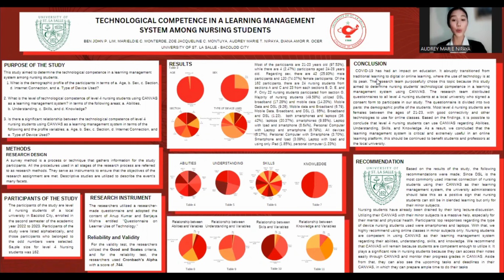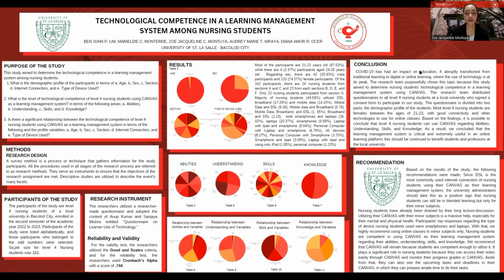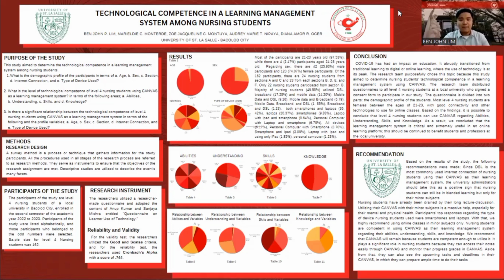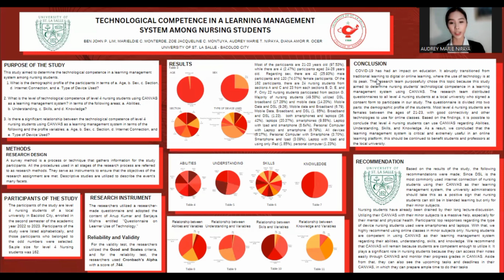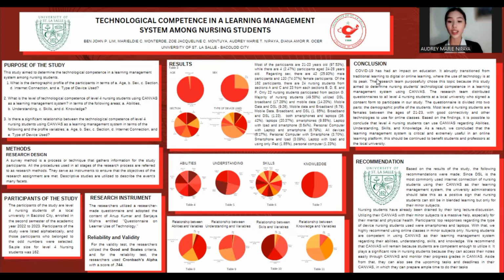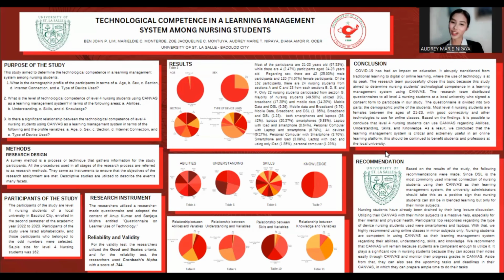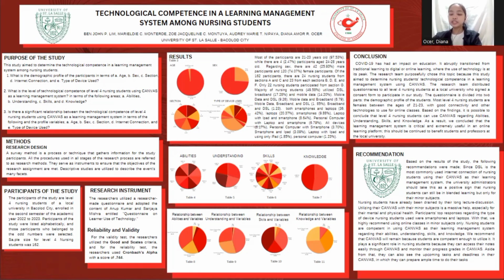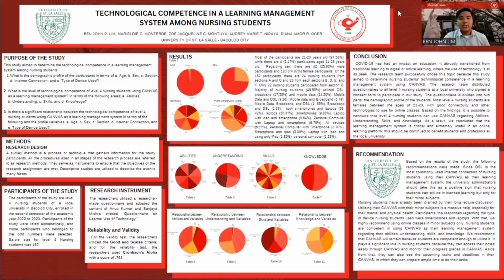USLS CON 3rd Student Research Colloquium Poster Entry #5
Nursing Research Poster Presentation Title:
TECHNOLOGICAL COMPETENCE IN A LEARNING MANAGEMENT SYSTEM AMONG NURSING STUDENTS

Authors:
Ben John P. Lim
Marieldie C. Monterde
Zoe Jacqueline C. Montuya
Audrey Marie T. Nipaya
Diana Amor R. Ocer

Advisers:
Sheilla M. Trajera, PhD, RN, LPT
Denmark Gonito, RN, MN